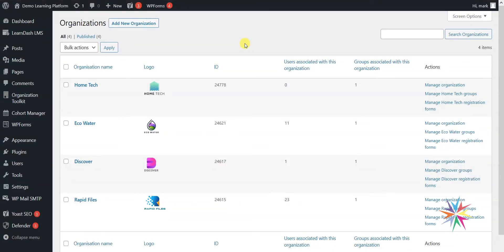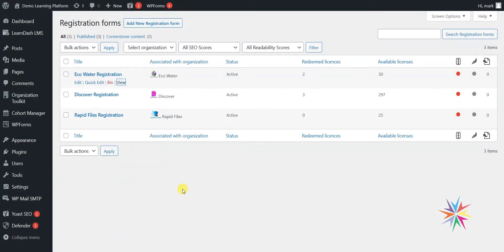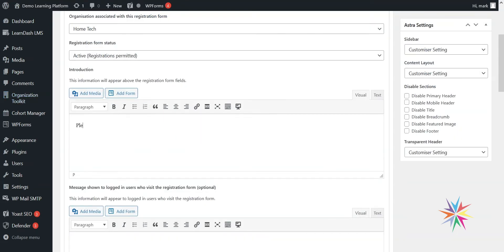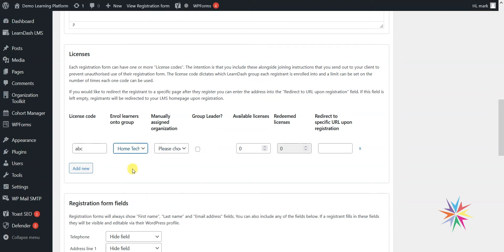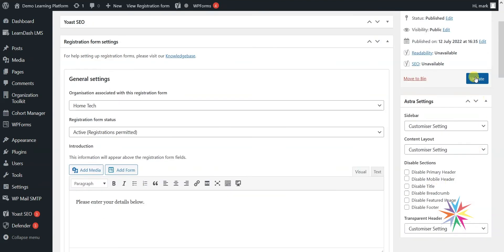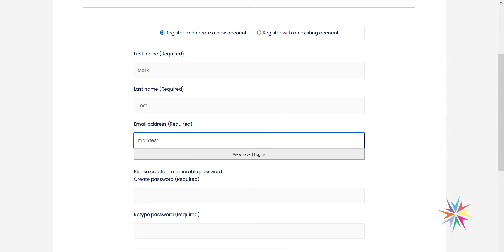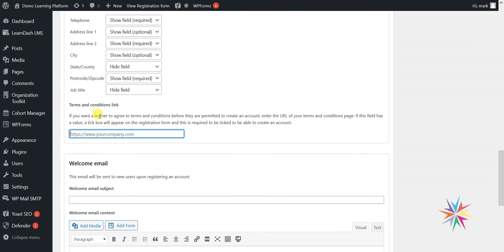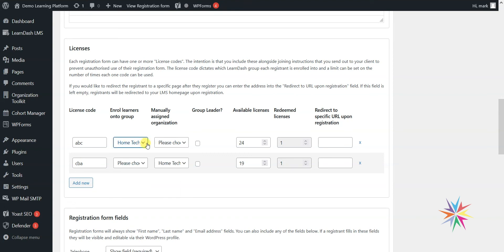Organization Toolkit for LearnDash - Walkthrough #4: Setting up a registration form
The Organization Toolkit for LearnDash is a WordPress plugin to deliver online courses to your clients in LearnDash.

This video walks you through the process of setting up a registration form in the Organization Toolkit (v1.4).